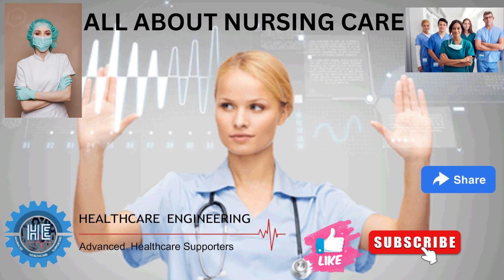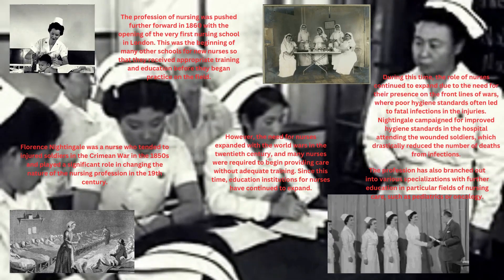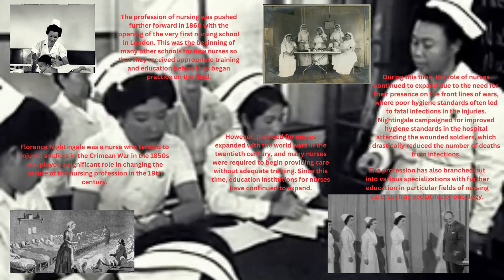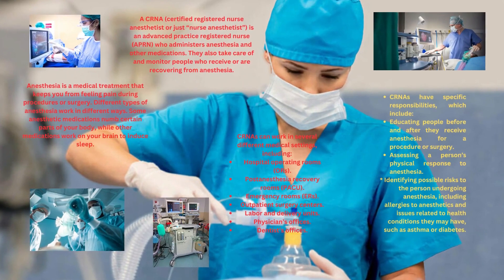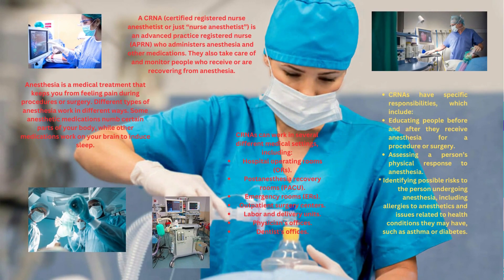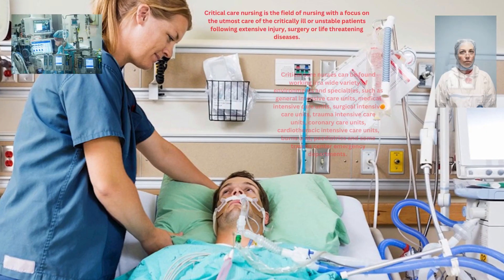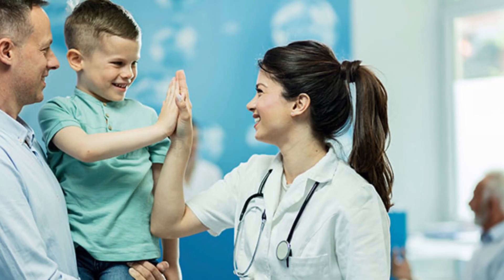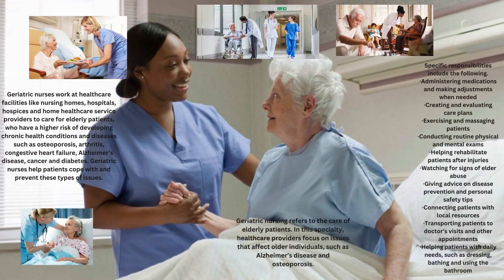All About Nursing Care & Types of Nursing Career || Part 1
Hey Guys,

Welcome to Healthcare Engineering YouTube Channel @healthcareengineering

Today we are sharing all the details and types of nursing in our video:- All About Nursing Care & Types of Nursing Career || Part 1